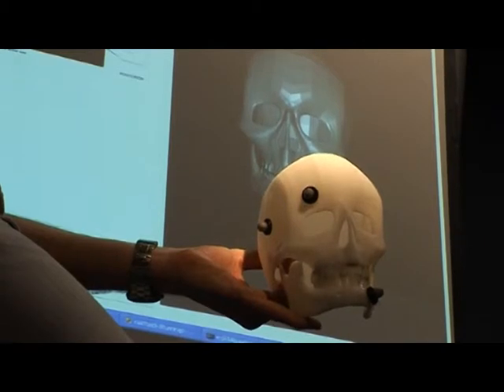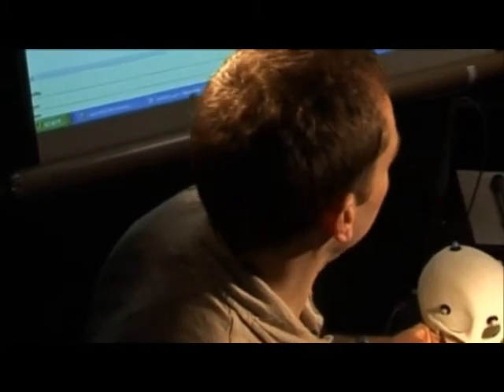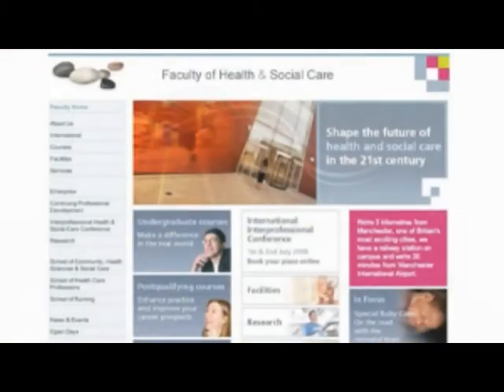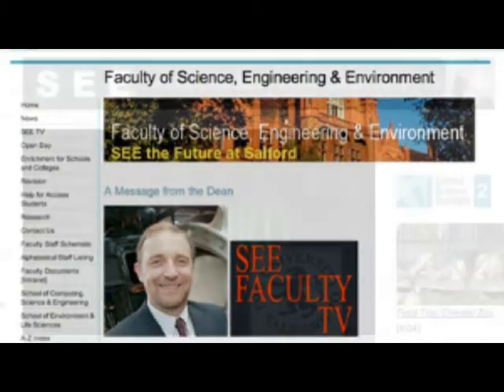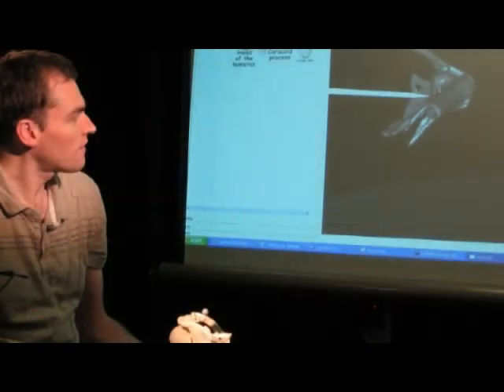Yorick - Salford Science Spotlight prog 4 part 1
Denis McGrath and Steve Bowden of the University of Salford speak about Yorick, a project to develop a new interactive teaching tool.